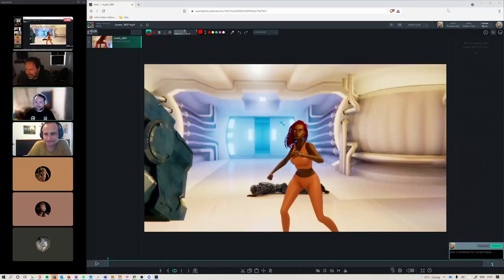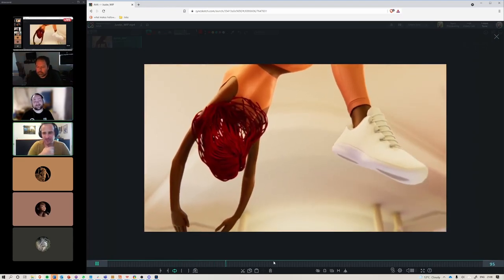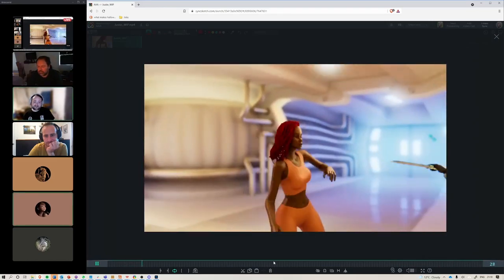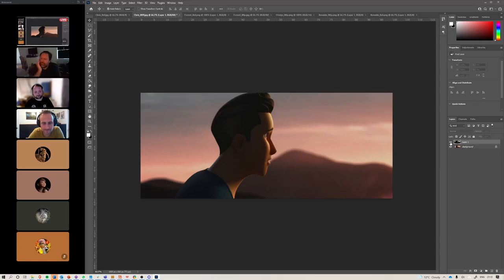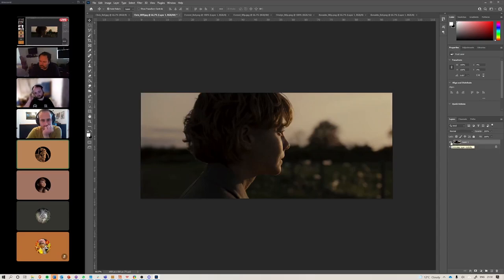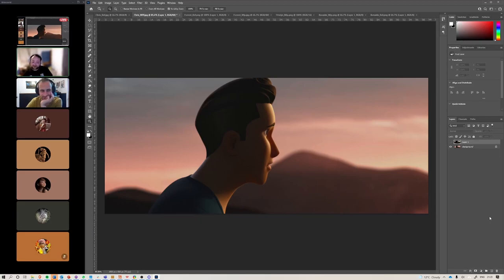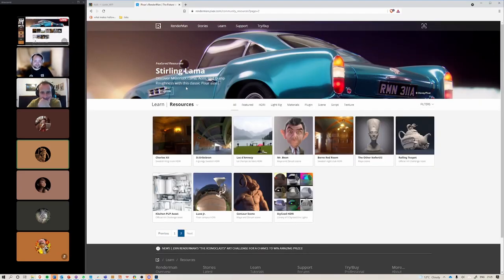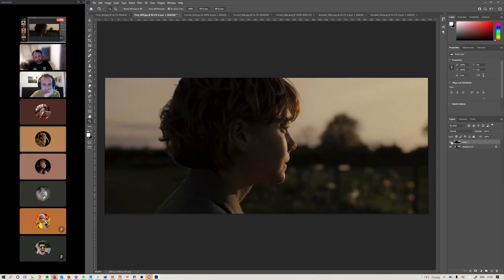Academy of Animated Art Community Critique & Chill with Diana Lee & Forrest Pando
Community Critique & Chill with Diana Lee & Forrest Pando - October 20th, 2021

Mike conducts a critique for the Academy of Animated Art Lighting Students